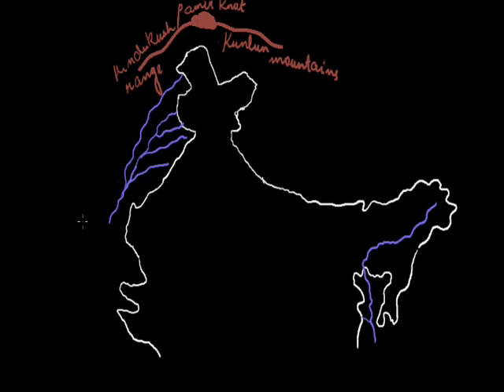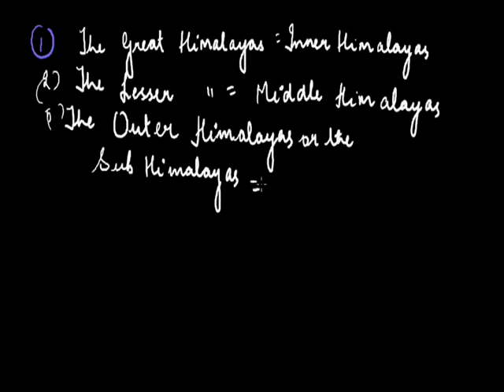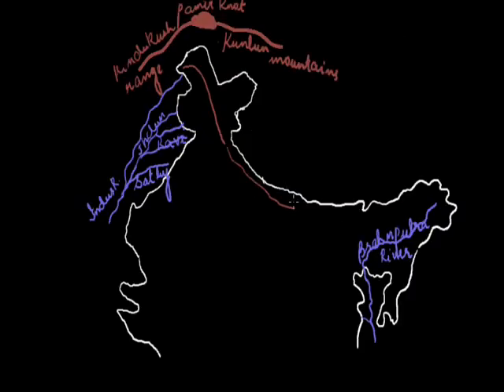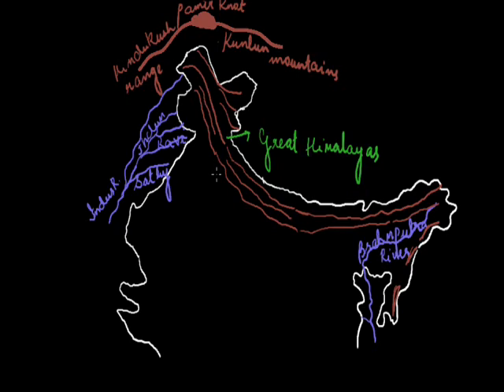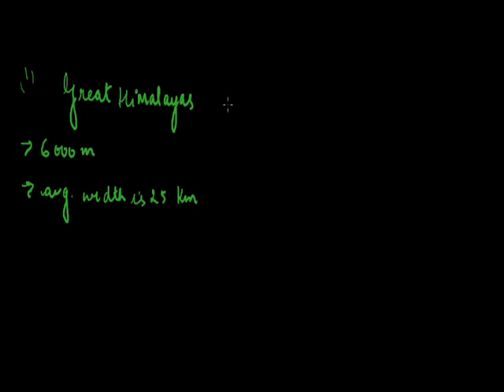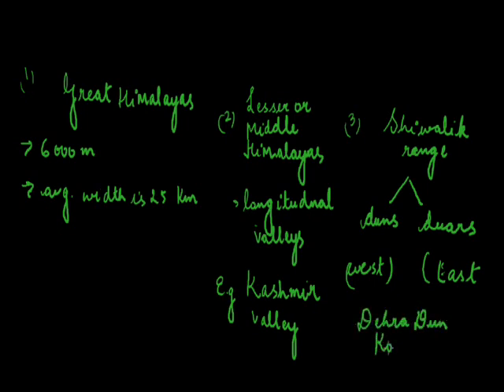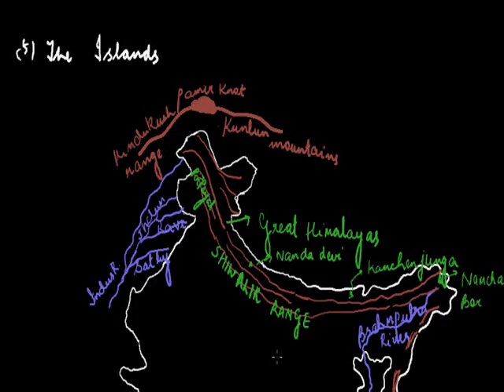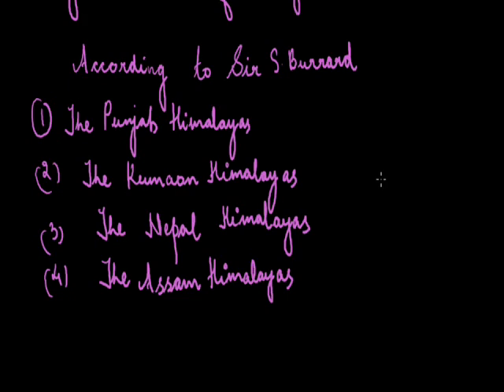Physiography of india 002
great Himalayas